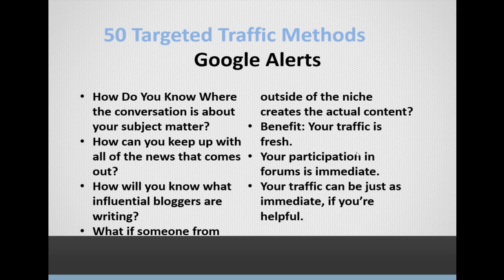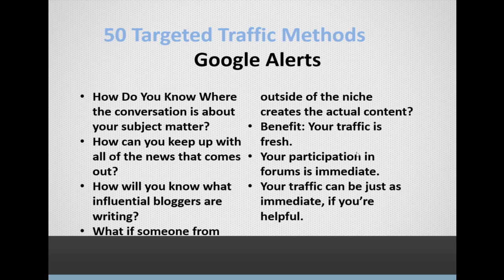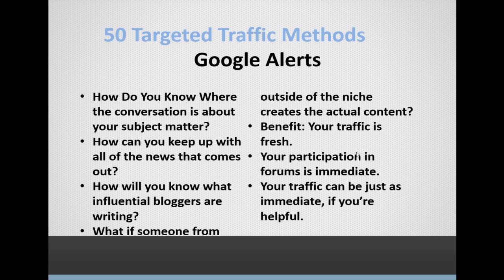28 Google Alerts